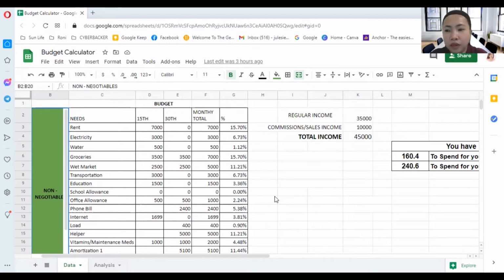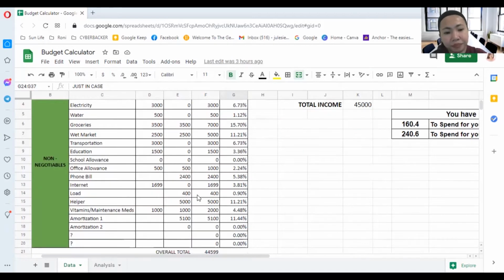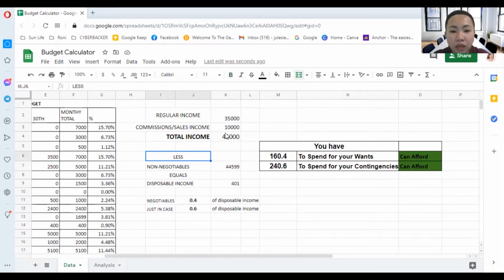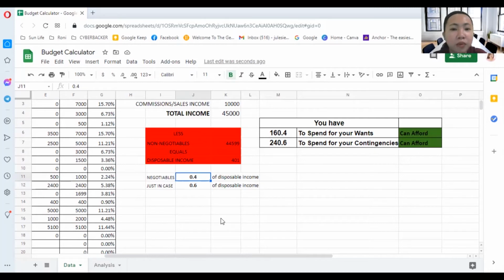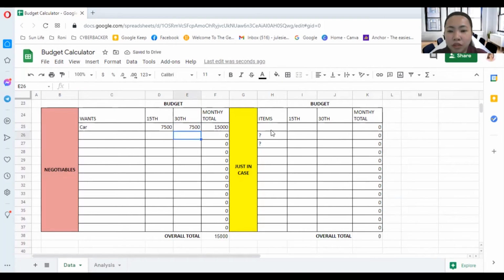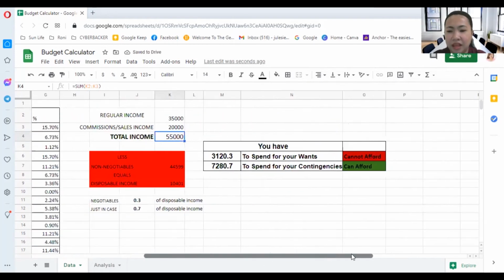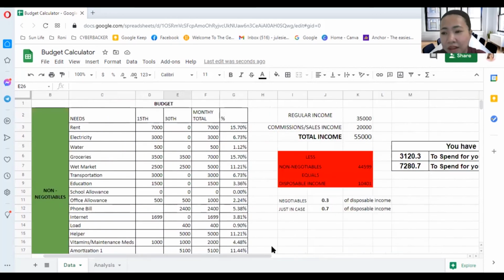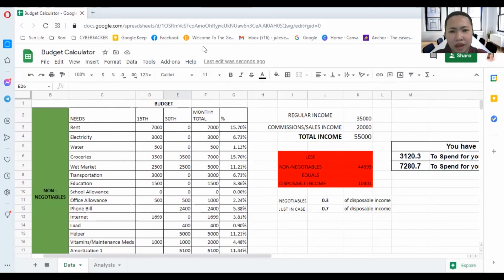Budget Calculator Walkthrough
This video will walk you through the steps in using the Budget Calculator, creating a copy, and saving it in your preferred drive.

If you want to get a copy of the template, comment "Mine Calc" below so I can get back to you.